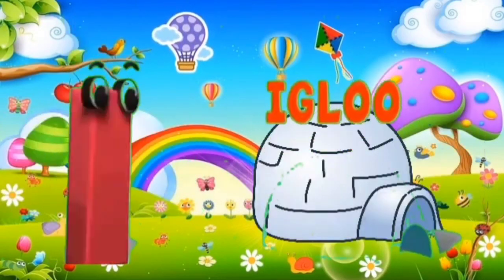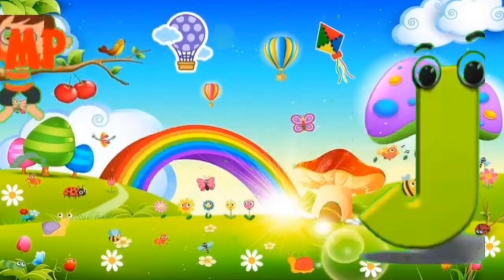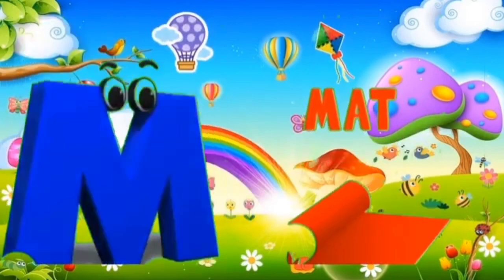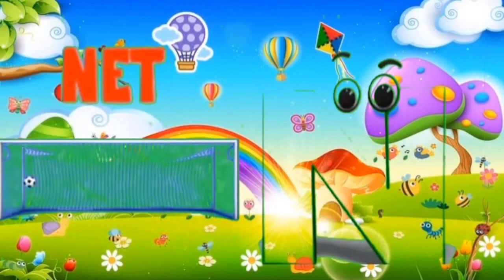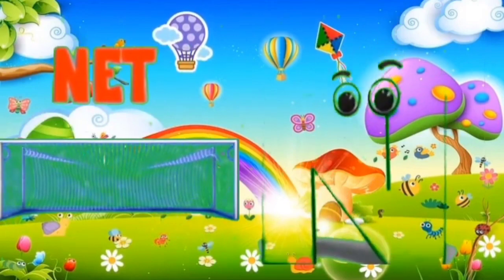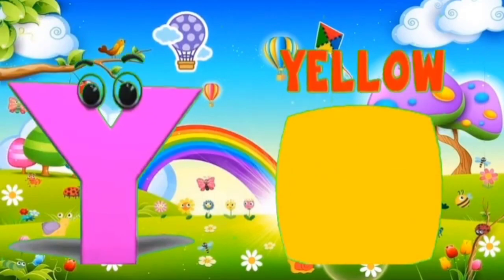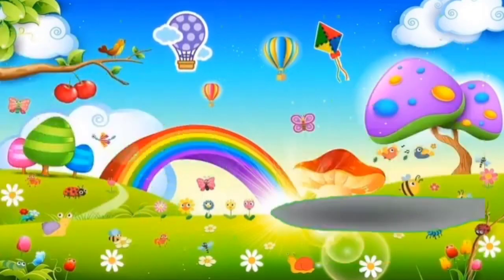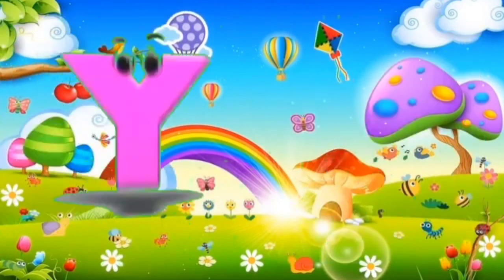ABC Song | Phonics for Kids | Learn ABC | ABC Kids, ABC English, Baby, Alphabet Letters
our goal is to help make learning a education, fun and enjoyable experience for kids by creating beautiful 3D & 2D animation, educational lyrics, and toe-tapping music. Kids will laugh, dance, sing, and play along with our videos, learning alphabet letters, numbers, vehicles, nursery rhymes, animals names & sounds, colors, vegetables, food, fruits, living and non-living things, and much, much more while simply enjoying our friendly characters and fun stories and educational videos.